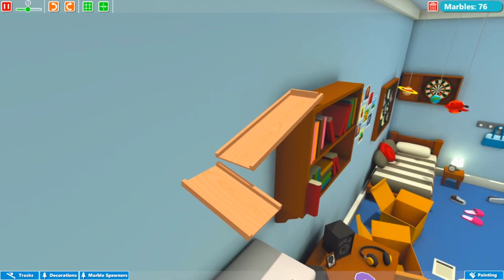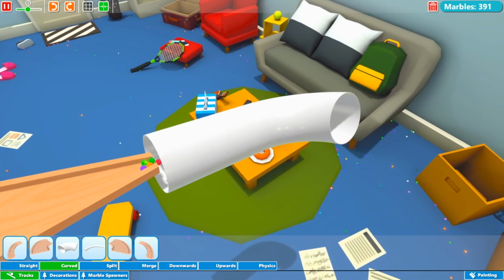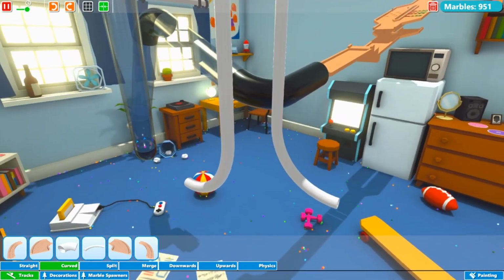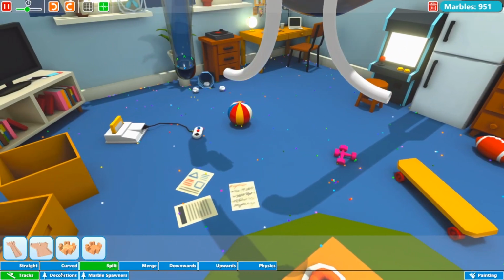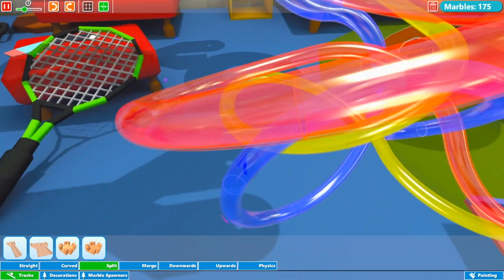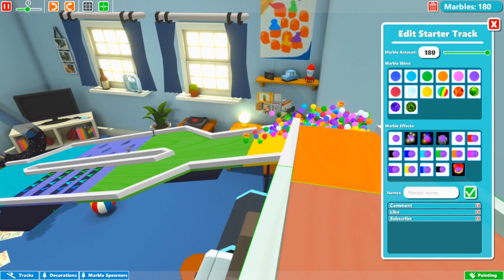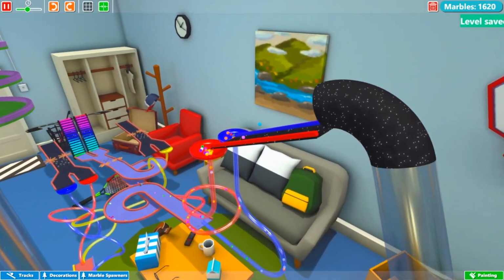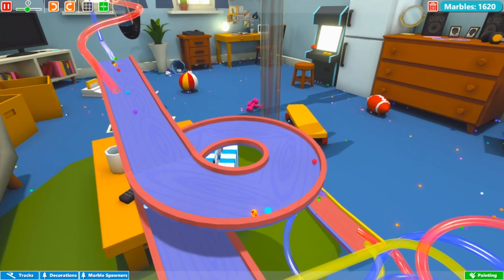Making the ULTIMATE Marble Contraption!!! l Marble World l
Marble World is a physics based Marble run game where you can build your own marble track. Join me in building this awesome multipart track. Leave a comment on what I should add.

0:00 Intro
0:30 Building the track
21:45 Test Number One
23:45 1500 Marbles Test

Also consider subscribing because I got a ton of new fun ideas that will hopefully allow me to interact with the community and I got a big plan for once I hit 1000 subs!